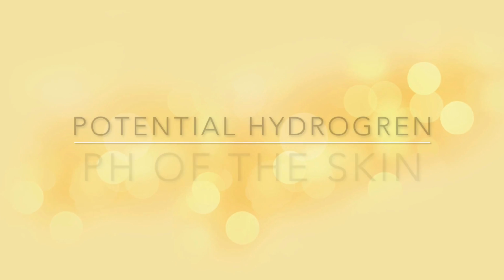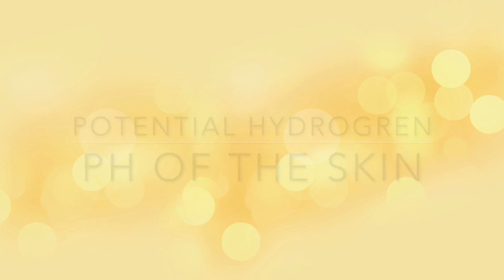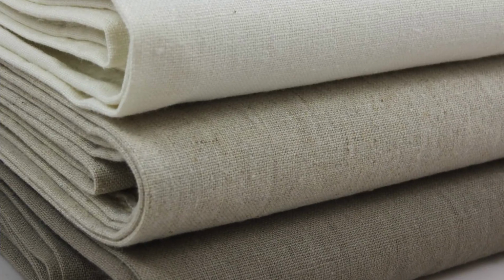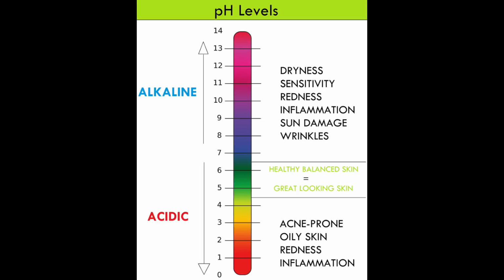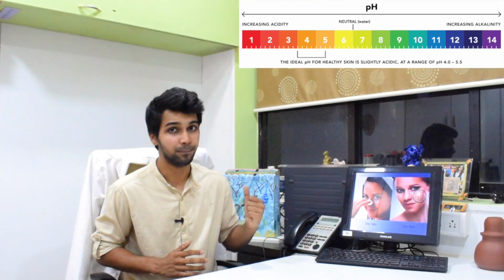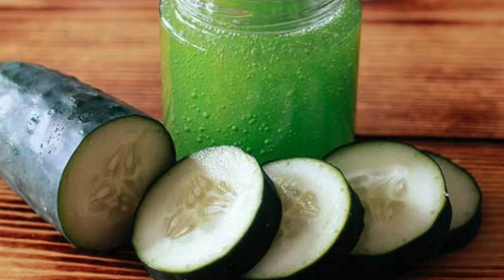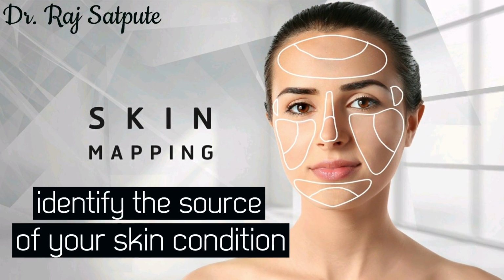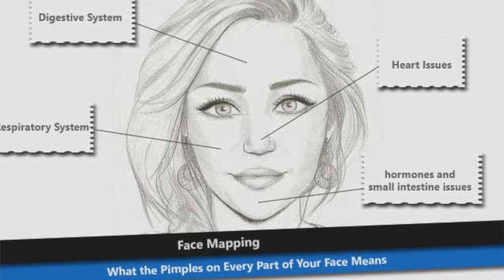Oily Skin VS Dry Skin Which is Better ? How To Have A Balance Between Oily And Dry Skin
In this Video, Dr. Raj Satpute talks about Oily Skin VS Dry Skin, What are the benefits of Oily Skin & Dry Skin And How One can Have A Balance Between Excess Oily Skin & Excess Dry Skin.

How to Manage our Skin According to our Skin Type and What Are The Home care Products to be used that are essential for your skin type. Detailed Information by Dr. Raj Satpute, JYOVIS

for all expert advices and answers.